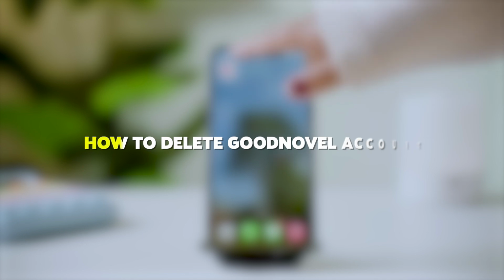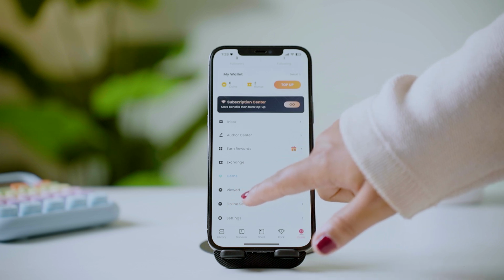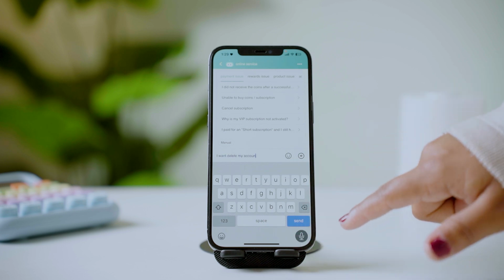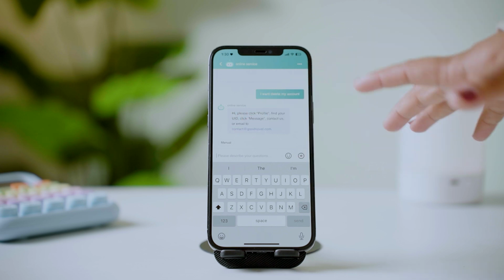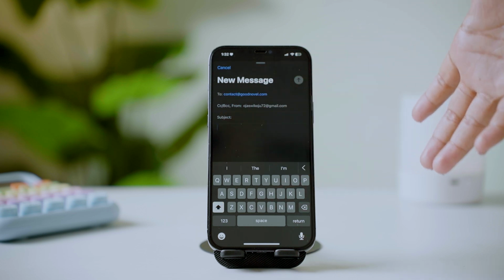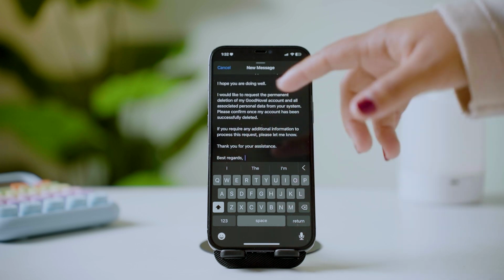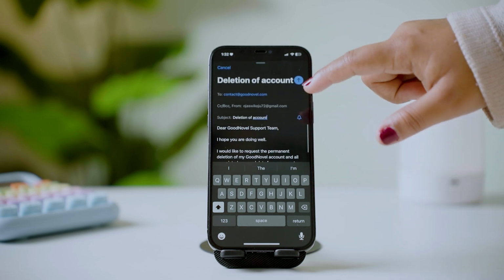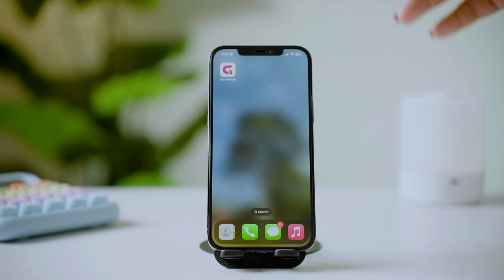How To Delete GoodNovel Account (2026) | Permanently Remove GoodNovel Profile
"How To Delete GoodNovel Account (2026) | Permanently Remove GoodNovel Profile"—A Video Guide by How To Tutorials.

Want to delete your GoodNovel account permanently? In this video, we'll show you how to remove your GoodNovel account and stop using the app easily.
Learn how to access account settings, request account deletion, and remove your data from GoodNovel step by step.

Follow these steps to delete your GoodNovel account:
1. Open the GoodNovel app and go to your profile
2. Tap on “Online Service” or support section
3. Contact the chatbot and request account deletion
4. Send a confirmation email if required
5. Wait for their response and confirmation